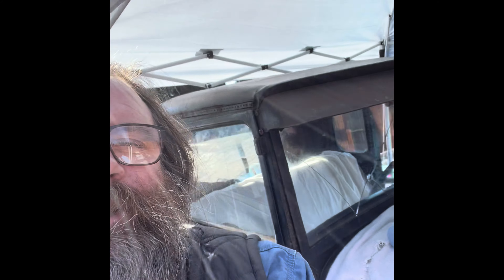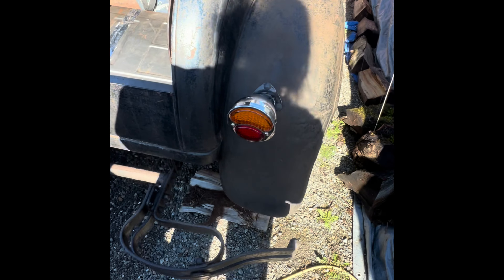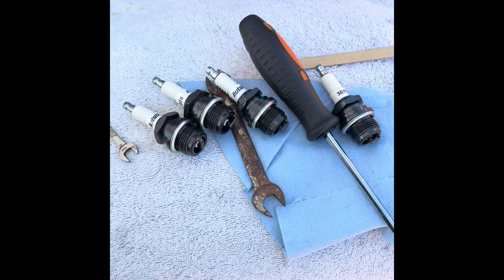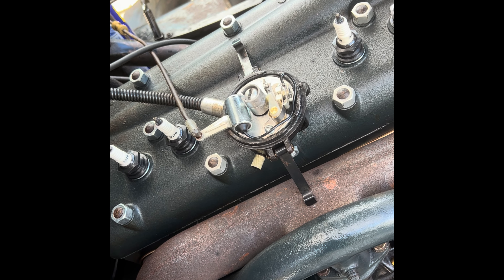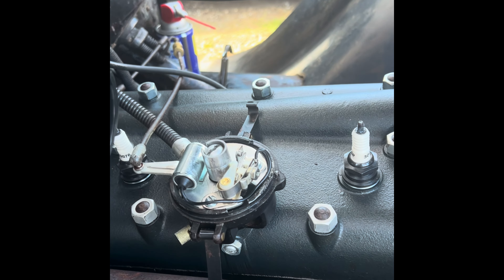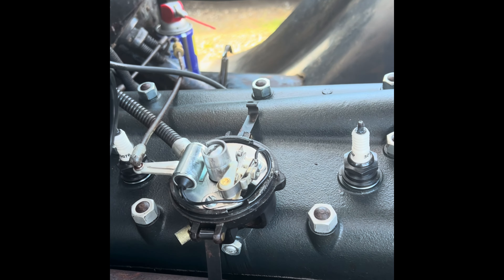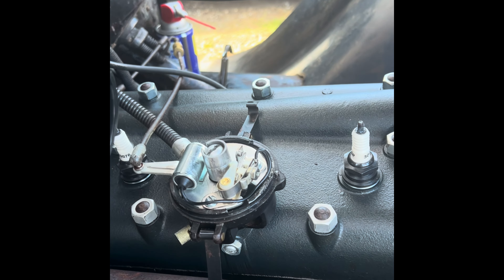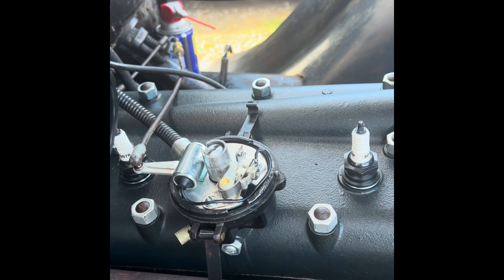1st time tuning up my 1929 model A special coupe